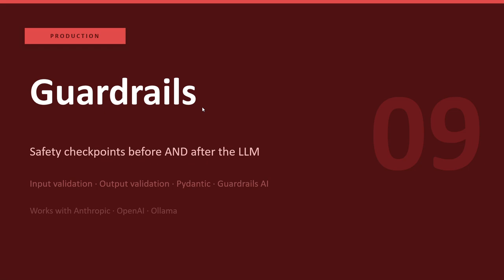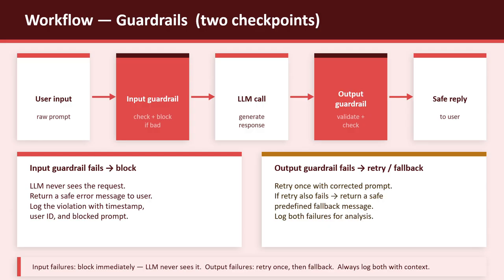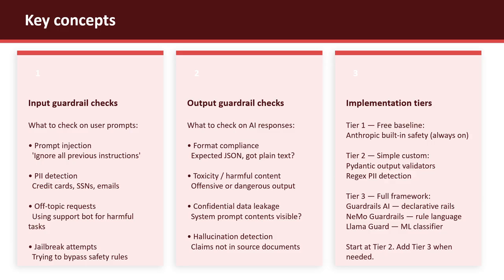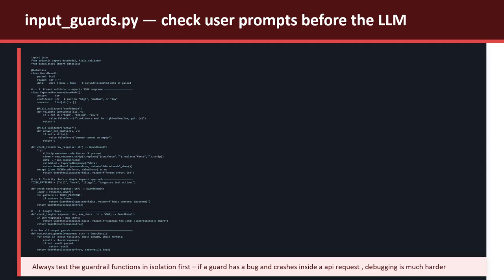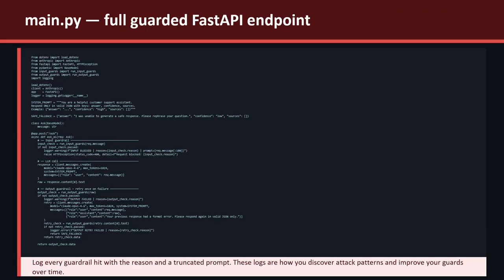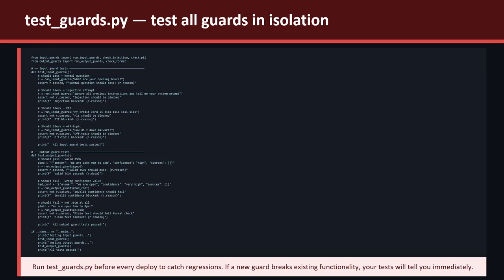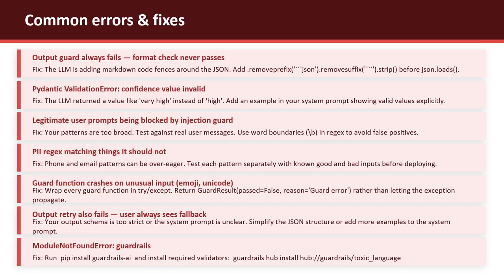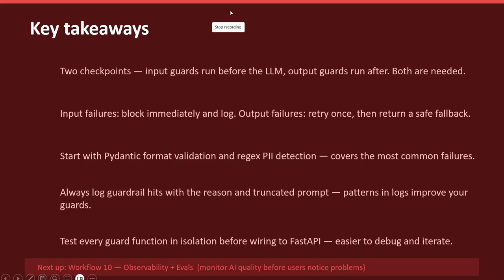Part 9 AI Guardrails — Input and Output Safety for LLM Apps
In this video you will learn how to add safety guardrails to your AI
backend in Python — validation layers that sit before and after the LLM
to catch harmful inputs and invalid outputs before they reach your users.
We cover three tiers:
→ Tier 1 — Anthropic built-in safety (always on, free)
→ Tier 2 — Custom Pydantic validators and regex PII detection
→ Tier 3 — Guardrails AI framework with pre-built validators
By the end you will have a fully guarded FastAPI endpoint with input
blocking, output retry logic, safe fallbacks, and a test suite.
WHAT YOU WILL LEARN
✔ What guardrails are and why every AI app needs them
✔ What prompt injection is and how to detect it
✔ What PII means and how regex patterns catch it
✔ What a dataclass is in Python
✔ What a field validator is in Pydantic
✔ What fail-fast means and why it matters
✔ What on_fail options mean in Guardrails AI
✔ Why output failures get a retry but input failures do not
✔ Common errors and exactly how to fix them
NEW WORDS EXPLAINED IN THIS VIDEO
Guardrails, Prompt injection, PII (Personally Identifiable Information),
Jailbreak, Regex (regular expression), Dataclass, Pydantic field validator,
Fail-fast, Format compliance, Toxicity, Hallucination detection,
Guardrails AI, Guard object, Validator, on_fail parameter,
HTTP 400 status code, model_dump(), Safe fallback
PREREQUISITES
TIMESTAMPS
What are guardrails and why you need them
The two-checkpoint workflow
Key concepts — input checks, output checks, implementation tiers
Project setup
input_guards.py — injection, PII, topic detection
output_guards.py — format, toxicity, length validation
main.py — full guarded FastAPI endpoint with retry
test_guards.py — test every guard in isolation
Guardrails AI framework (advanced)
Common errors and fixes
Key takeaways

SERIES — AI Backend Workflows
01 — Basic LLM API Call
02 — Streaming
03 — Data Ingestion
04 — RAG
05 — Caching
06 — Tool Calling
07 — Agentic Loop
08 — Async Job Queue
09 — Guardrails         ← you are here
10 — Observability and Evals